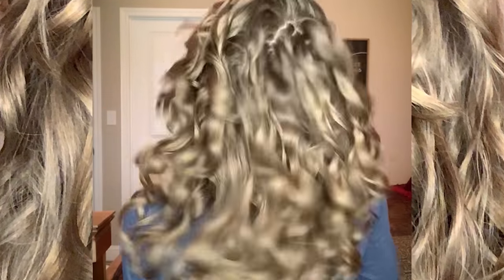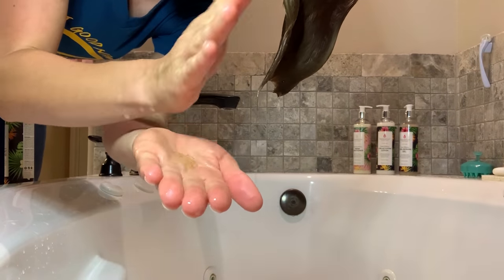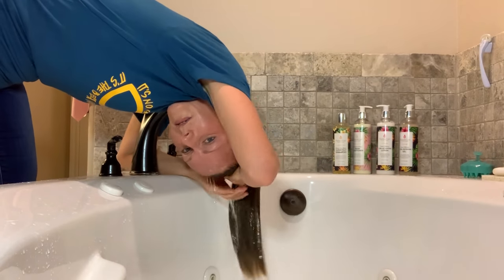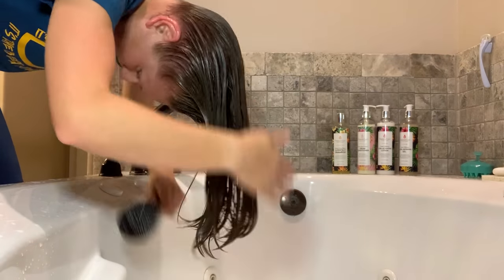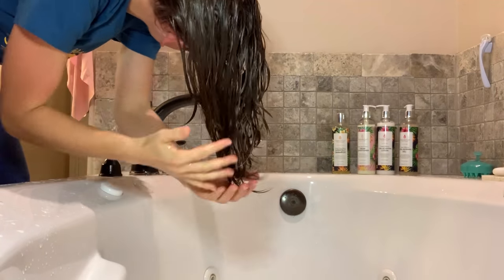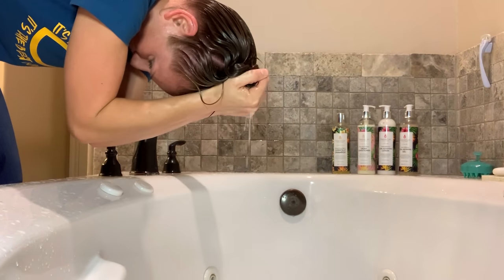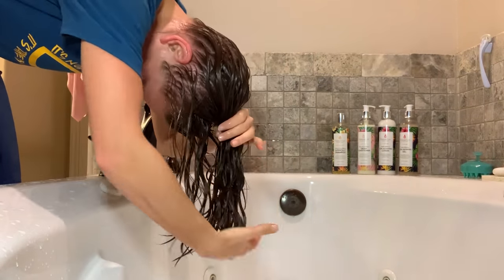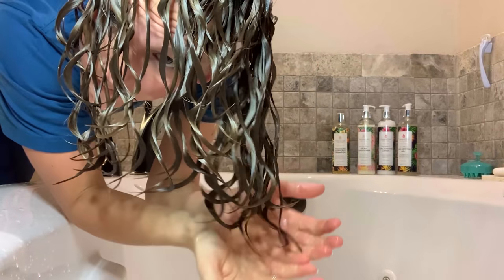Flora & Curl One Brand Wash Day (2A, 2B, 2C Hair)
***Open for more details*** Here is my washday with all Flora & Curl Products. i have had my eye on this line for a very long time and I am so excited to get to play around with them. *Spoiler* I really like these products.

Products Mentioned:

African Citrus Bloom Superfruit Shampoo
Organic Rose & Honey Cream Conditioner
Sweet Hibiscus Curl Activating Lotion
Sweet Hibiscus Curl Defining Gel

Flairisol Bottle
Giovanni Direct Leave In

Please
How I up my YouTube game!